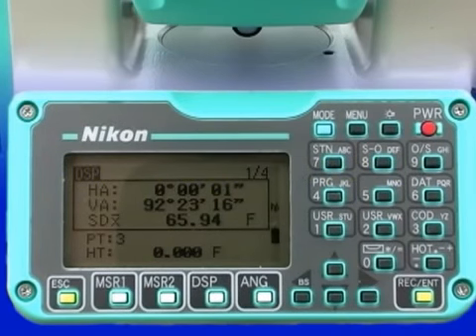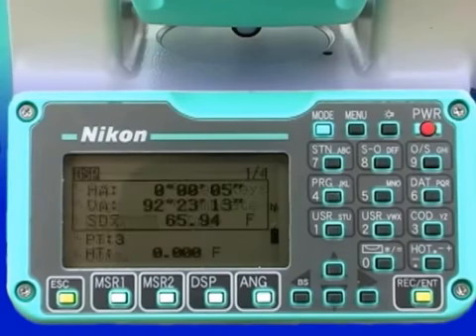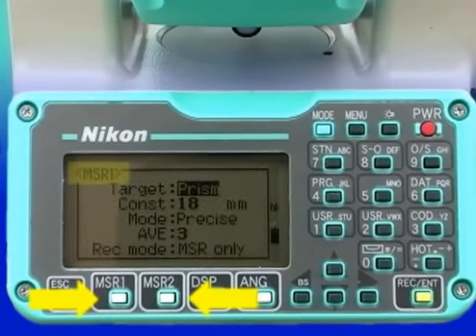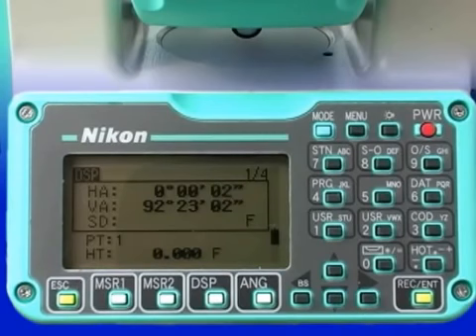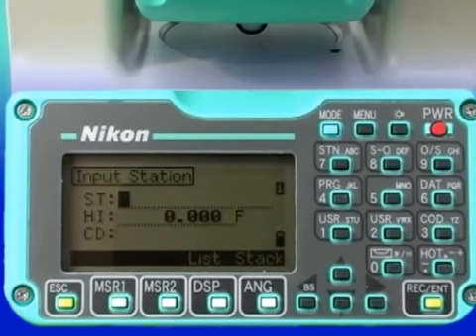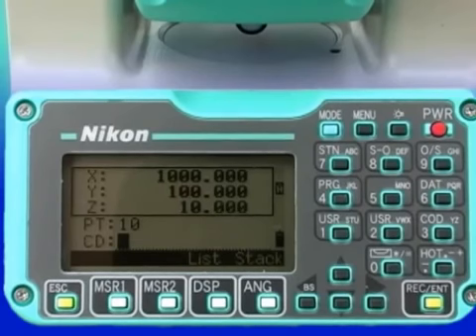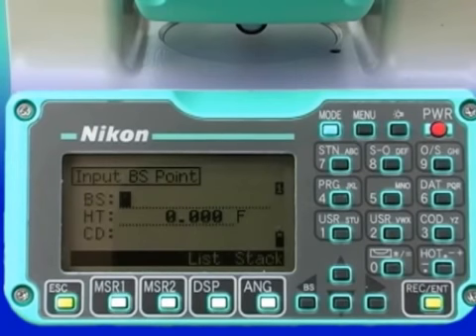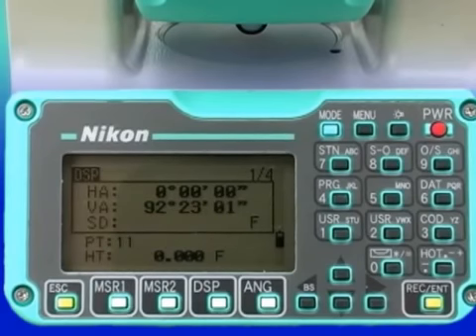Total Station 16 Recording Data Basic Total Station Use YouTube